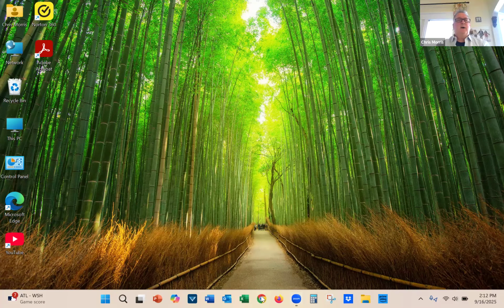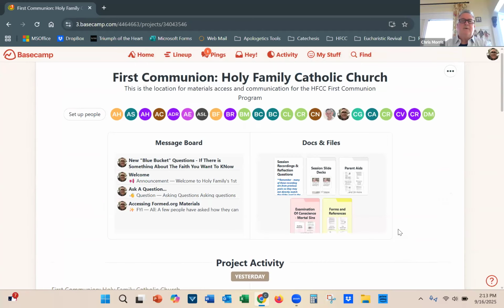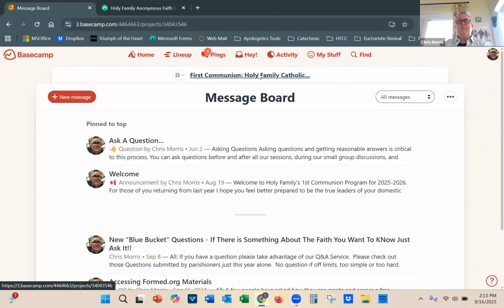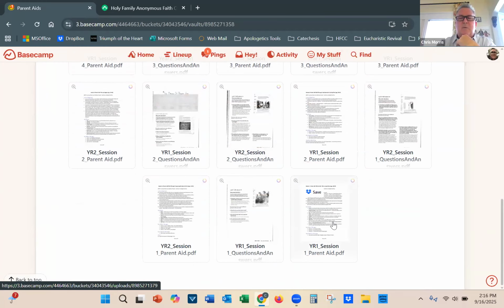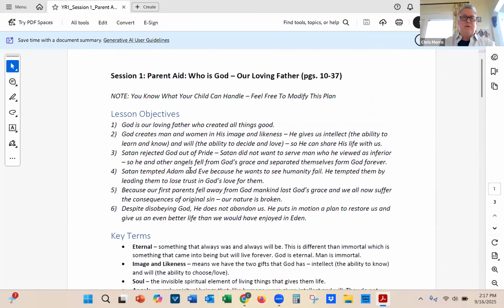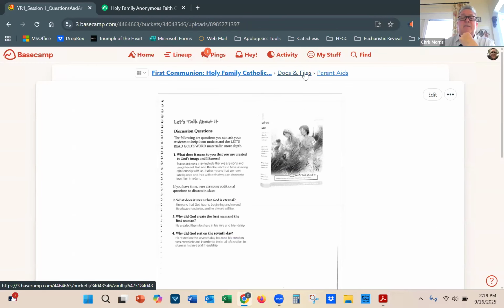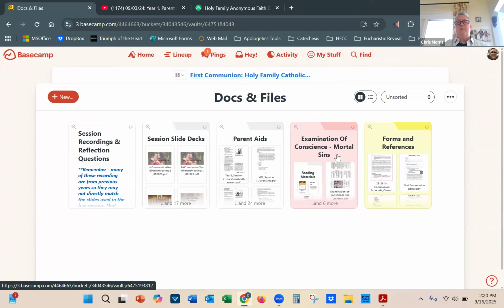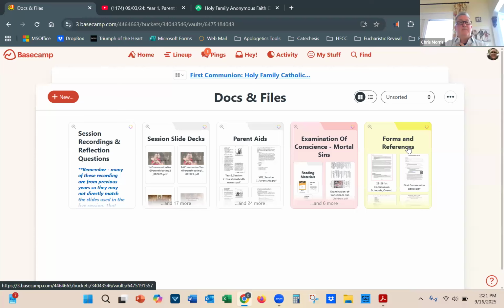Accessing Important Information on Basecamp